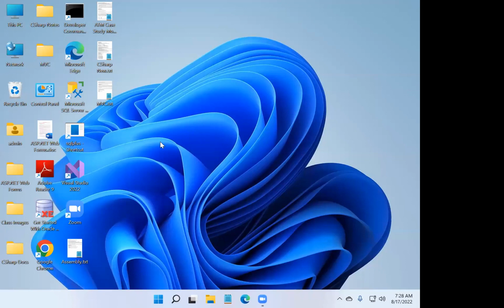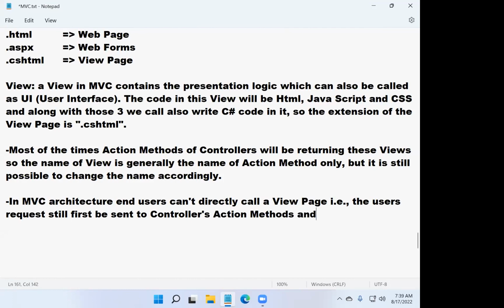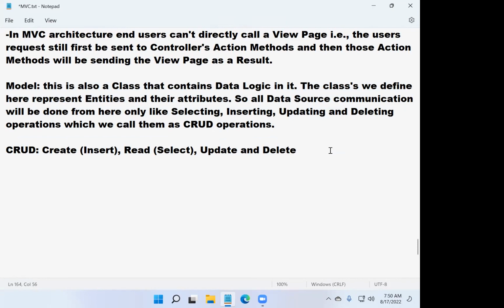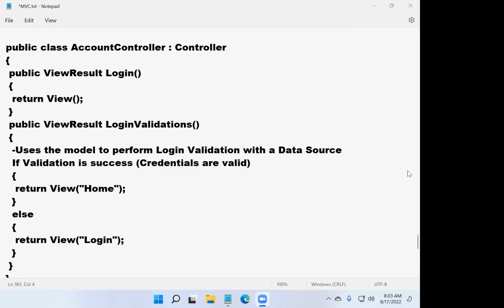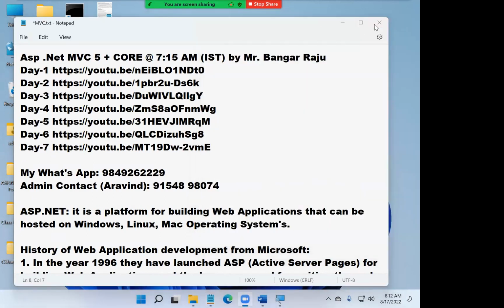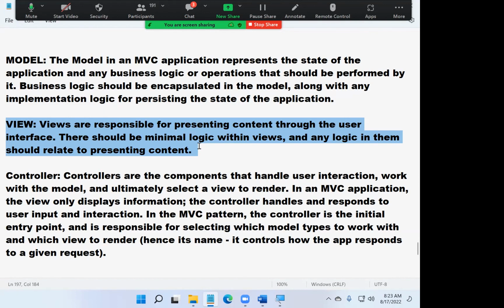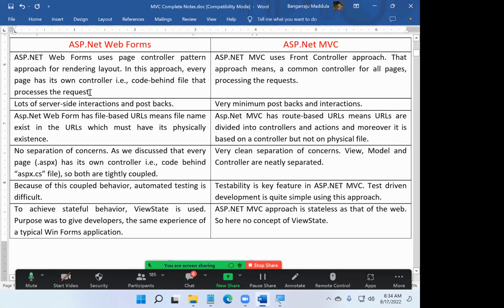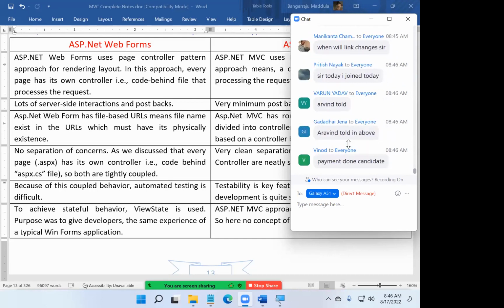DAY 8 Asp Net 17th August